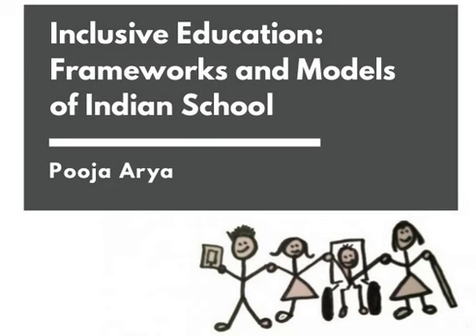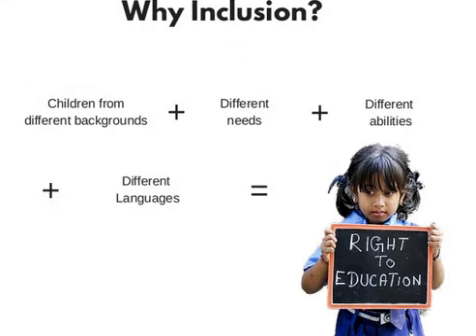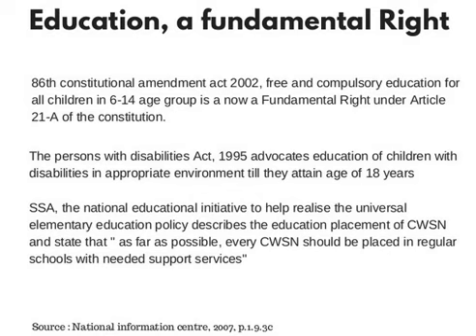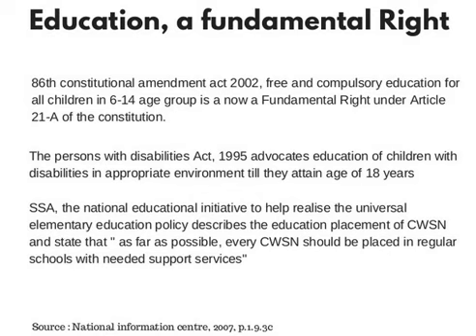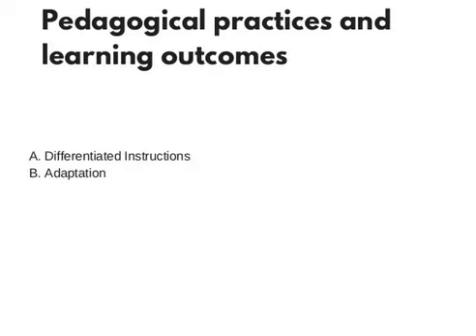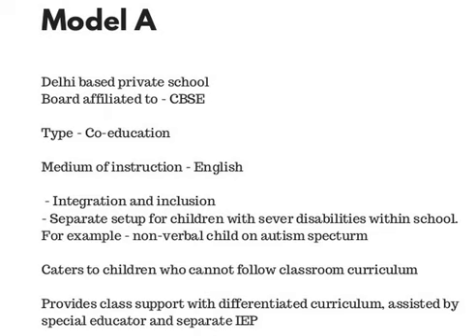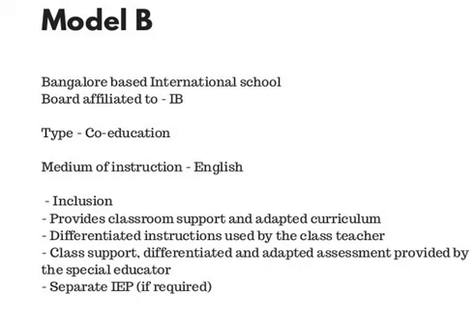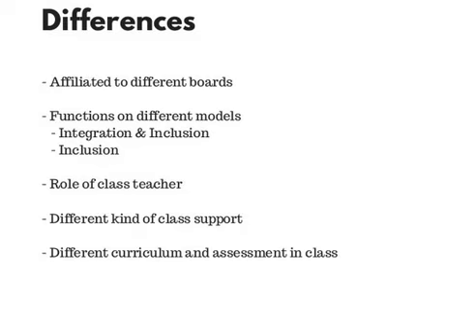Inclusive Education : Models & Frameworks of Indian Schools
This video discusses the scenario of inclusive education in Indian schools